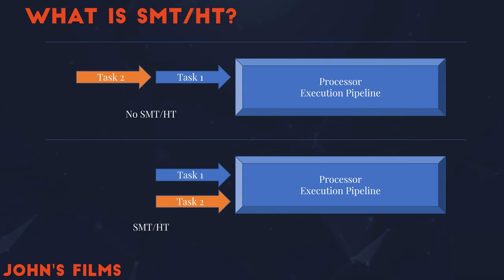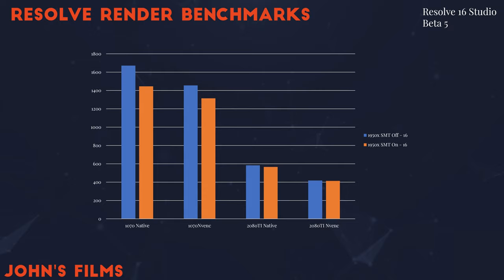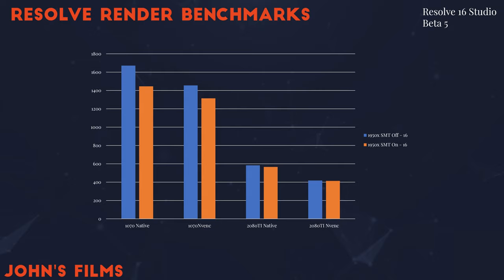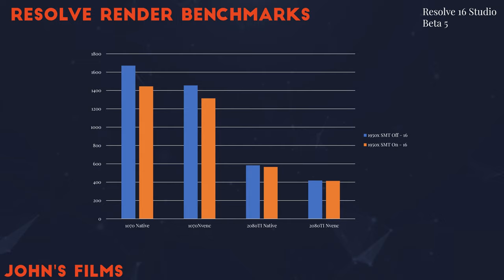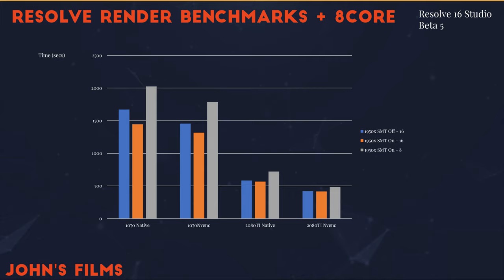Davinci Resolve 16 Benchmarks - Processor HyperThreading/SMT - what do you need?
Modern processors use Simultaneous Multi Threading to execute more instructions  per cycle in the processor.  Does it matter in Davinci Resolve?  Is it worth paying intel extra for?  Let's find out
Killer graphics by Sadi Shah! Thanks Sadi!

My Hardware:
Editing Rig:
Processor (Newer version
Graphics Card
Hard Drives
Color Calibration

Shooting Gear:
Primary Camera
Favorite Lens (It's magically sharp)
Associated ND Filter
Action Cam
Drone ND Filters *(These are fantastic)